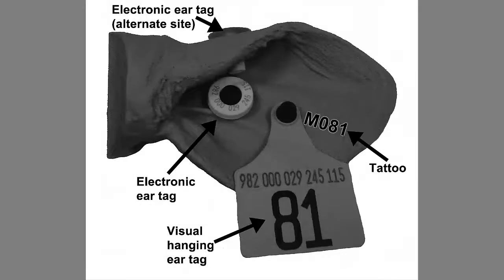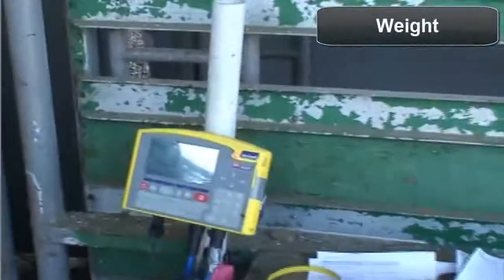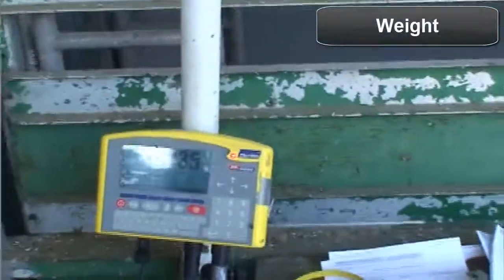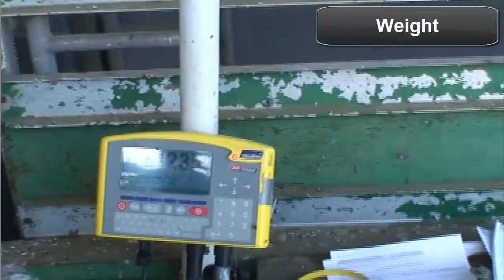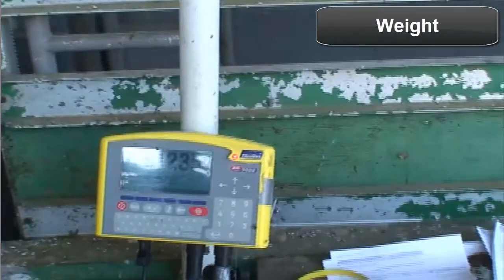Yearling Cattle Performance Data Collection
This video discusses yearling perfomance data collection in beef cattle.  Yearling weights, hip heights, temperament scores, ultrasound body composition scans, and other performance measures are presented.